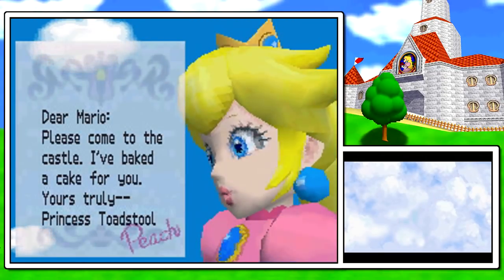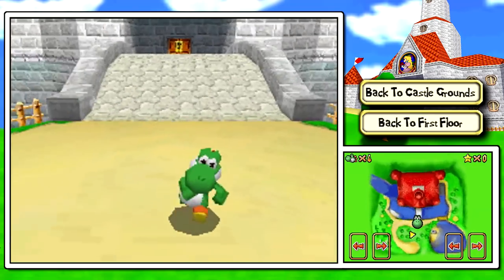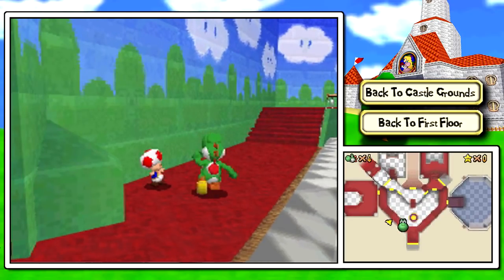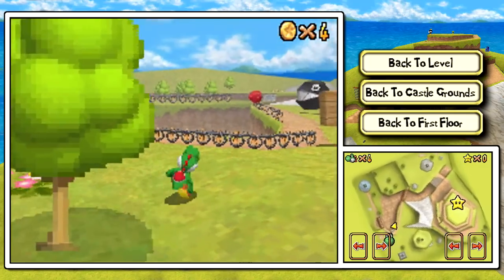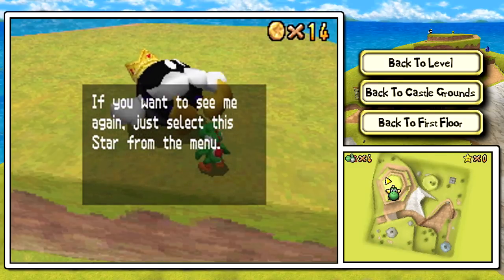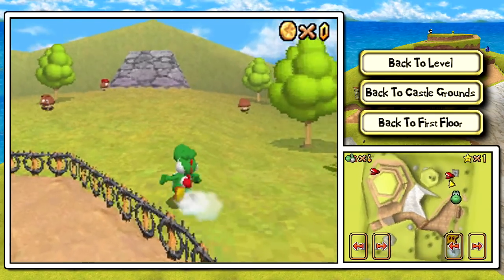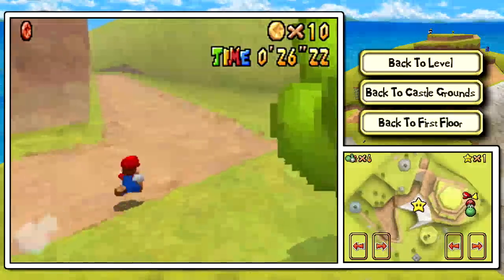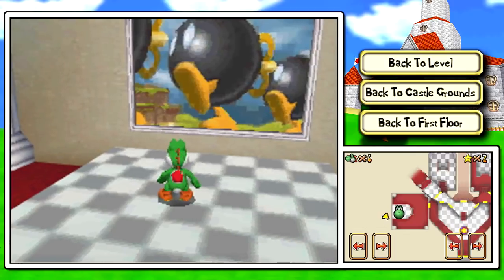Super Mario 64 DS - Episode 1 "Role Reversal"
We head off to save Mario! ...Luigi? Nah, the text never says we have to save him.